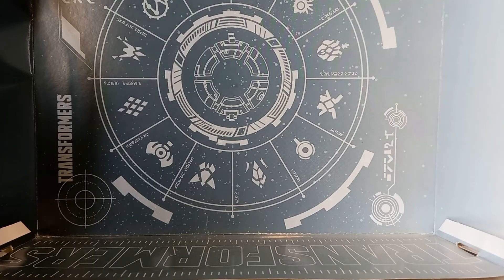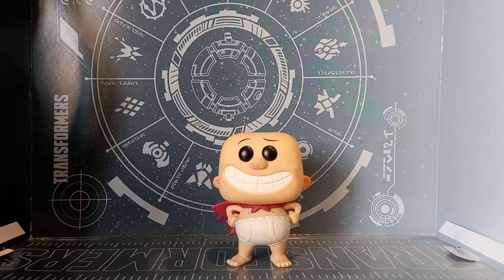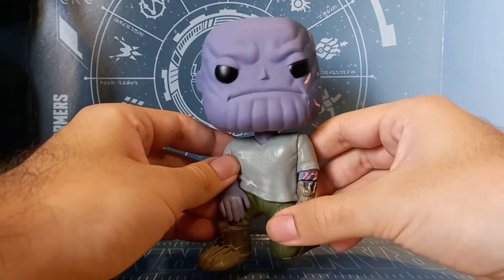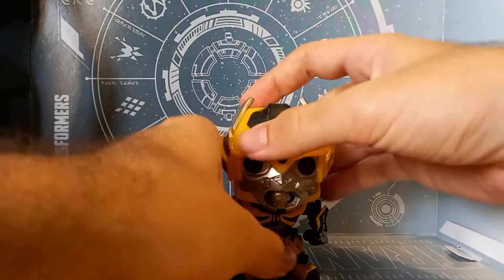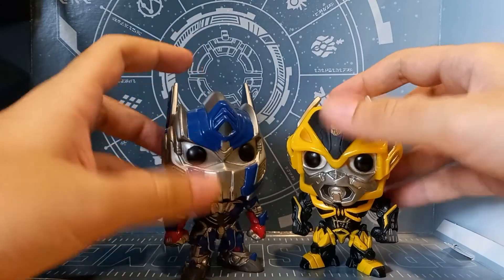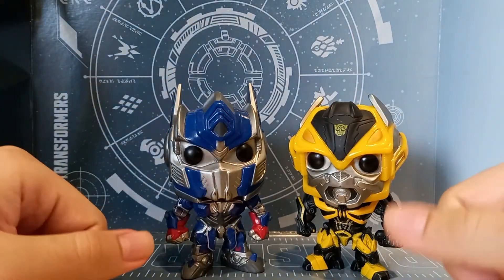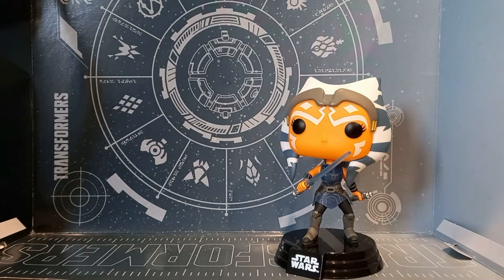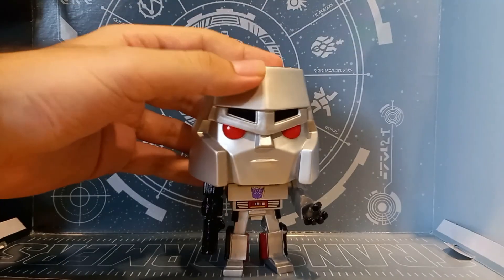Funko Pop/Bubblehead Collection Review!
Today I marathon reviewed all my Funko POPs or those Bubble heads that most eighter like or dislike or find really weird because of their eyes/design.

Note: There are Transformers themed ones.